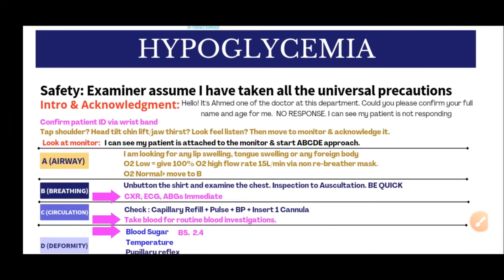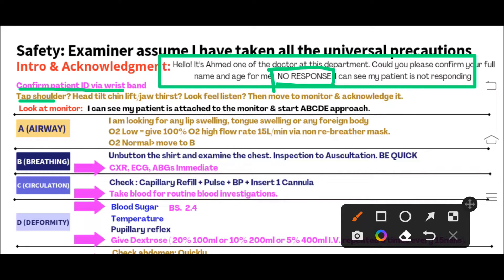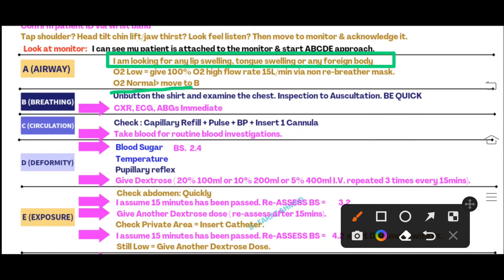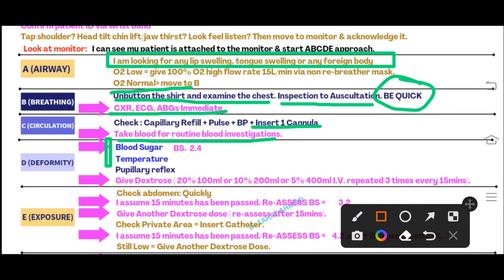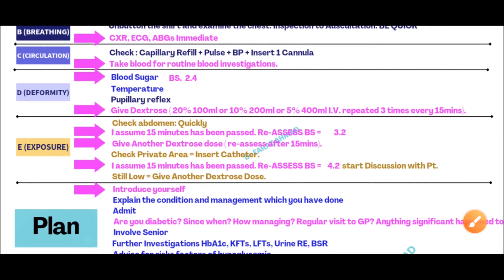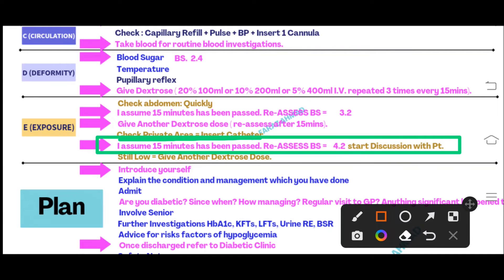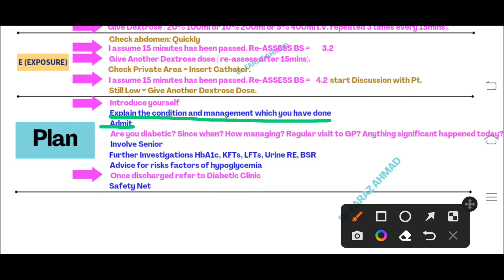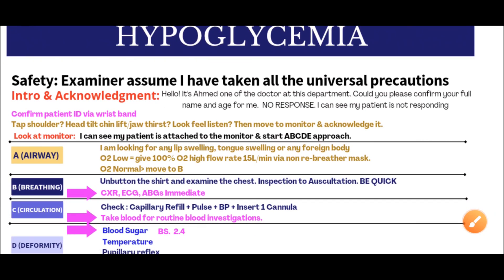HYPOGLYCAEMIA PLAB 2 SIMMAN Station| SIMMAN Hypoglycemia| PLAB2 SIMMAN Approach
✨ Exciting News! ✨

HYPOGLYCAEMIA PLAB 2 SIMMAN Station | SIMMAN Hypoglycemia | SIMMAN HYPOGLYCEMIA | PLAB 2 SIMMAN Approach

In this video, we guide you through the management of hypoglycemia in the PLAB 2 SIMMAN station. Hypoglycemia is a common and critical scenario you may encounter during your PLAB 2/UKMLA clinical exams. Knowing how to approach a hypoglycemic patient with a systematic and confident approach is essential for success. We’ll take you step-by-step through the initial assessment, diagnosis, and management strategies for hypoglycemia, including the rapid treatment options like glucose administration and monitoring.

We also discuss key exam tips, focusing on effective communication, managing time during the exam, and ensuring a patient-centered approach. Whether you’re managing a mild or severe hypoglycemic episode, this video will help you feel more confident in handling the scenario in your SIMMAN exam.

Key Points Covered:
 • Initial assessment and recognition of hypoglycemia symptoms
 • Step-by-step management of hypoglycemia, including glucose administration
 • Communicating effectively with the patient and examiner
 • Tips for managing time during the PLAB 2 SIMMAN station
 • Handling both mild and severe hypoglycemia cases with confidence

If you’re preparing for PLAB 2 or UKMLA, this video will help you refine your approach and boost your exam performance!